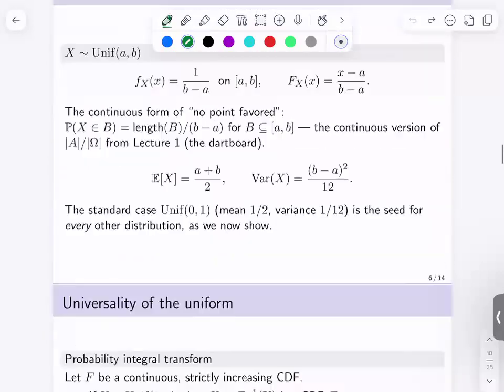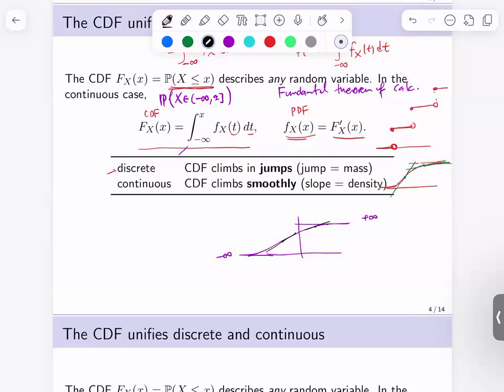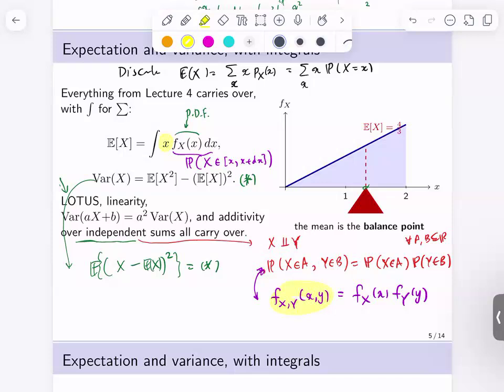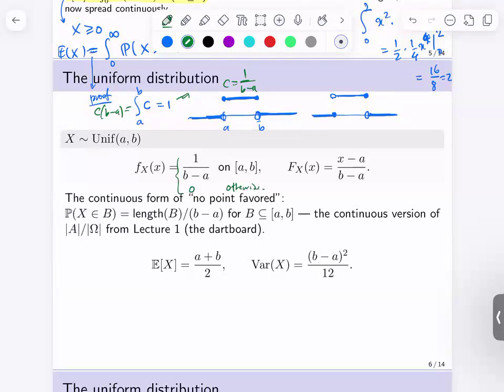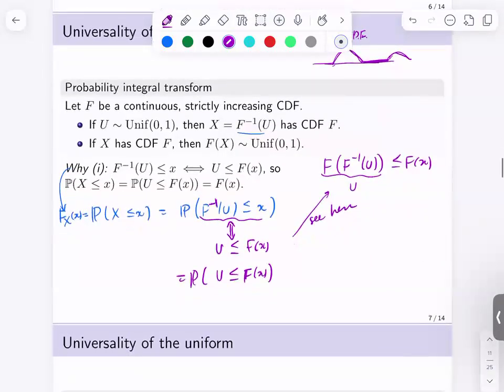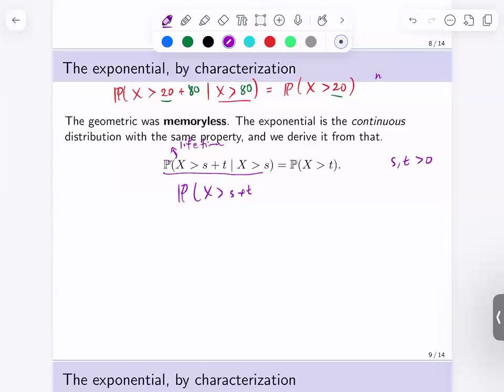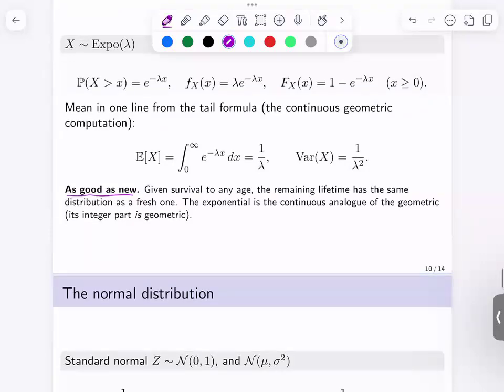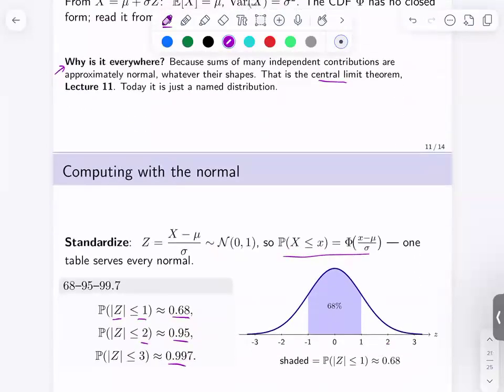Intro to Probability -- Lecture 7: Continuous RVs continued